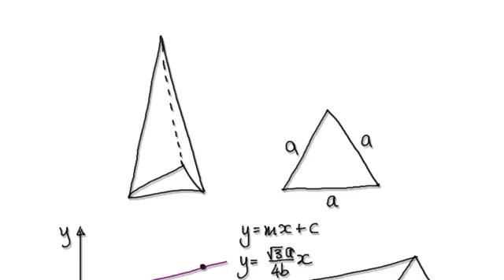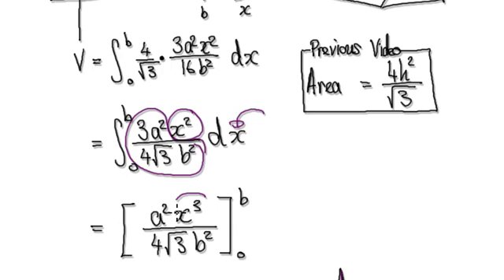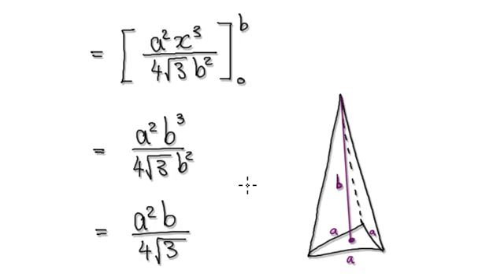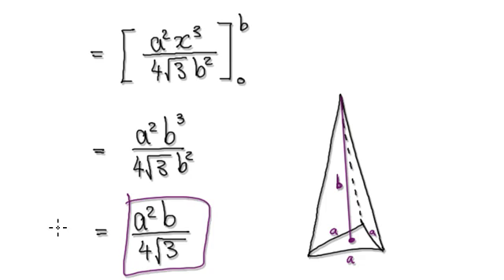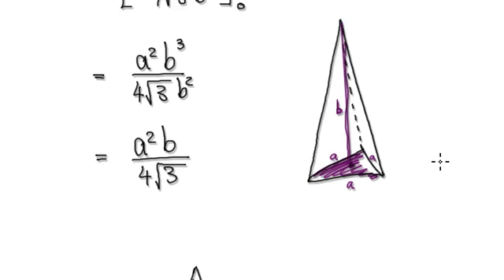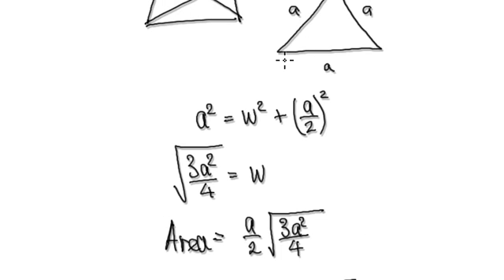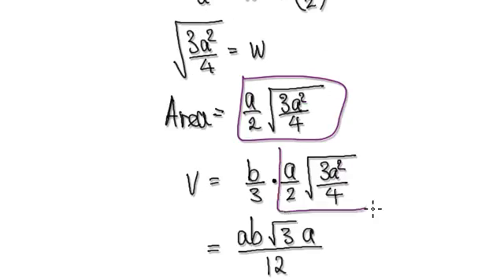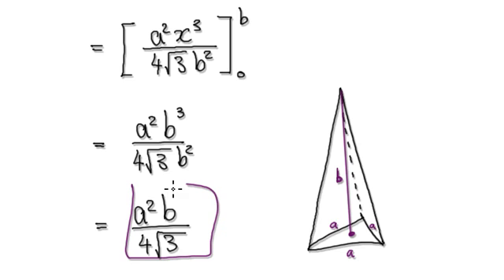Volume of equilateral triangular based pyramid - Derivation of formula by calculus (3/3)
Volume of equilateral triangular based pyramid - Derivation of formula by calculus